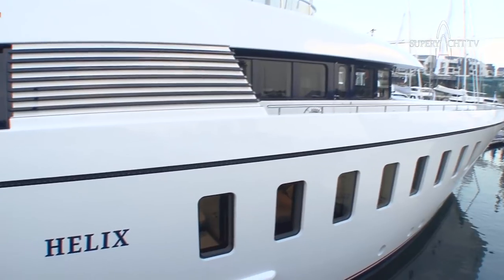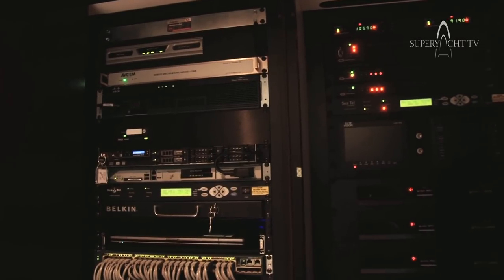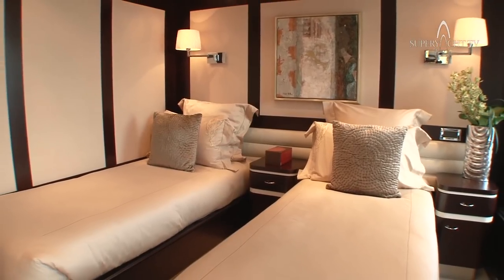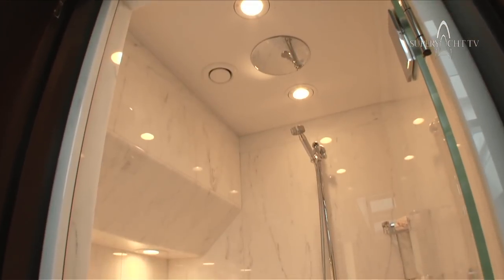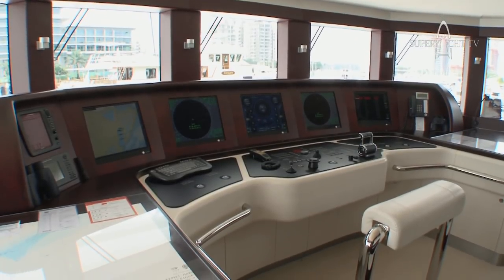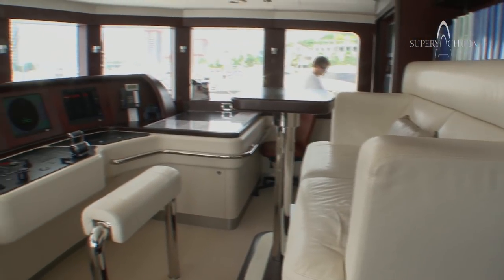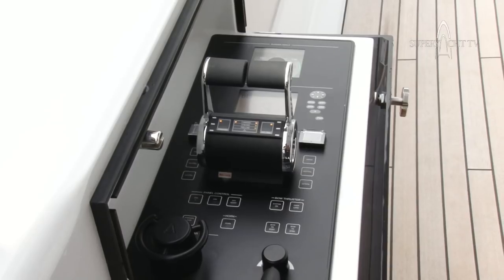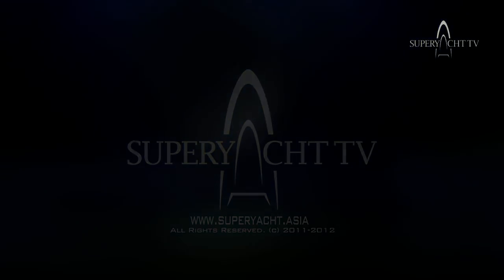Helix (Superyacht) All Aboard!